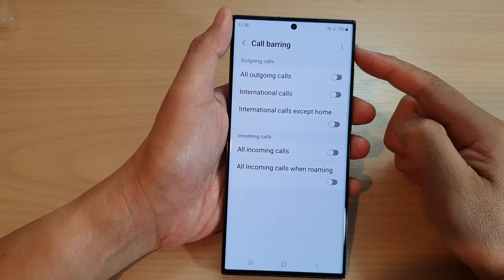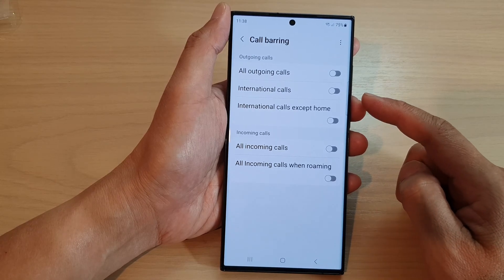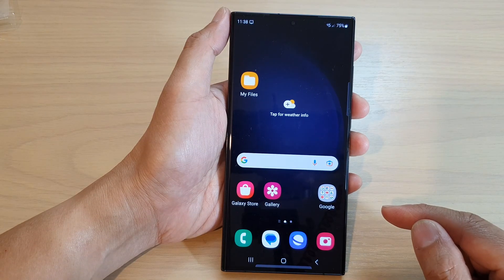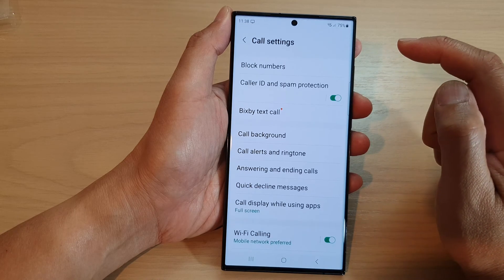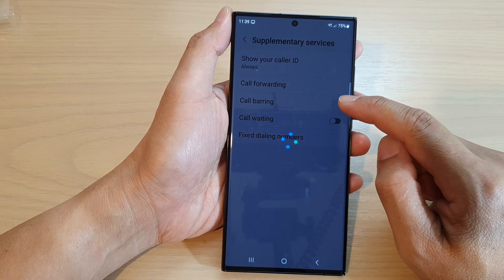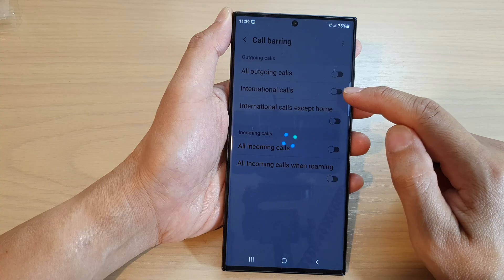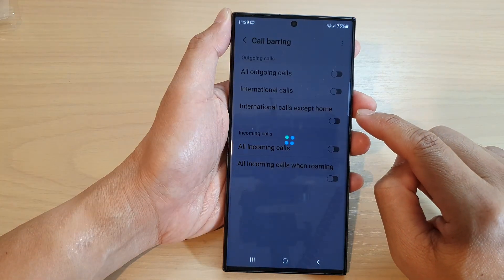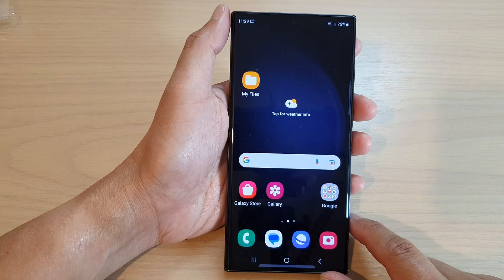Galaxy S23's: How to Turn On Call Barring and Block International Calls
Learn how you can turn on Call Barring and block international calls on the Samsung Galaxy S23/S23+/Ultra.